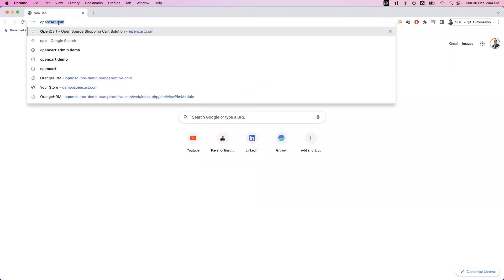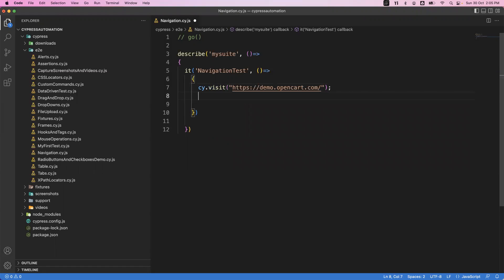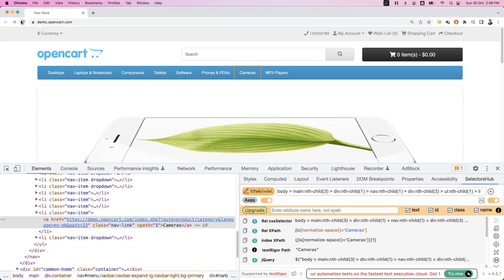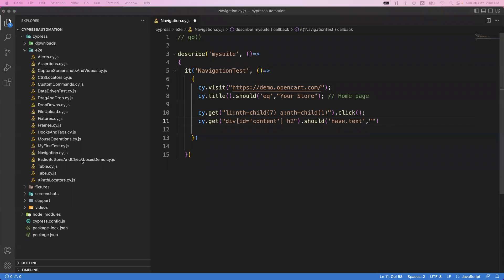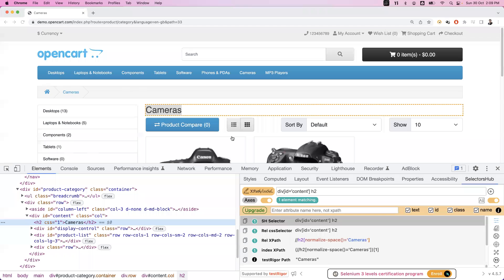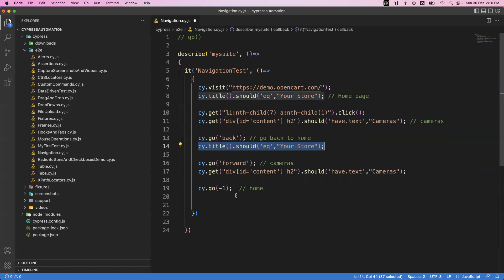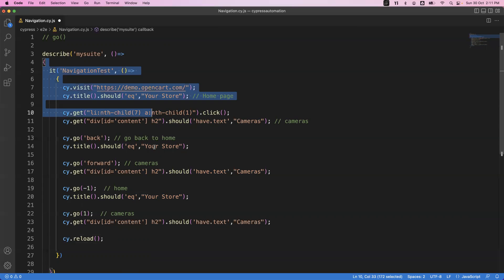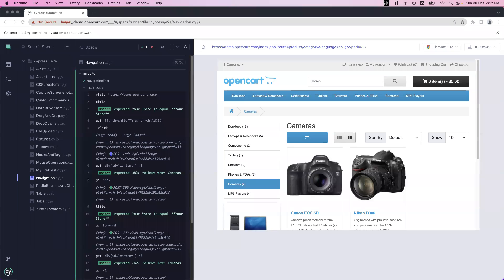Part 18: Cypress E2E Web Automation | Browser Navigation | go() & reload()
Topics:
1) How to navigate between browsers
2) simulating back , forward & reload buttons in browser